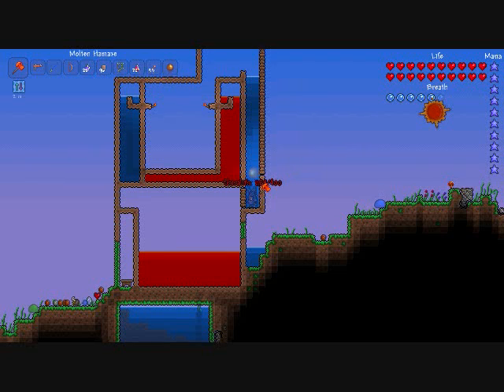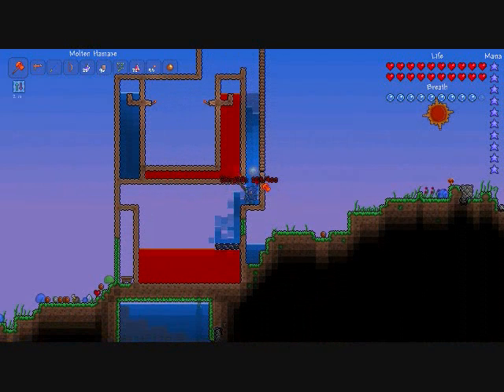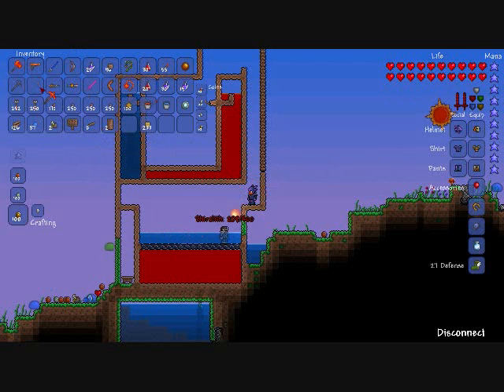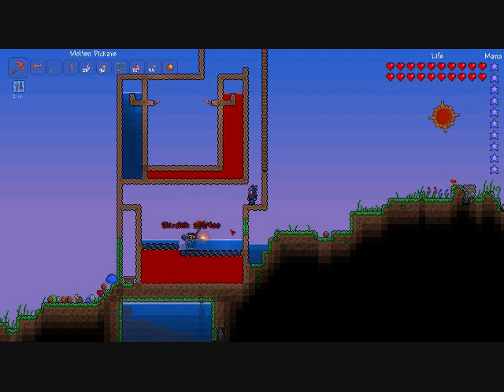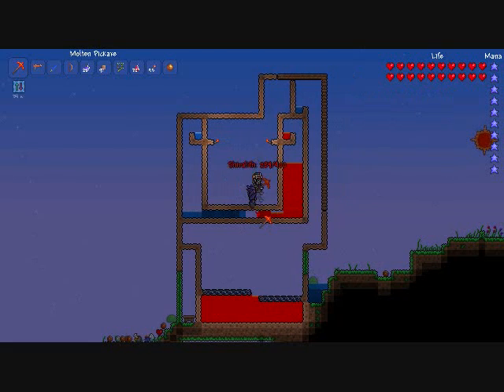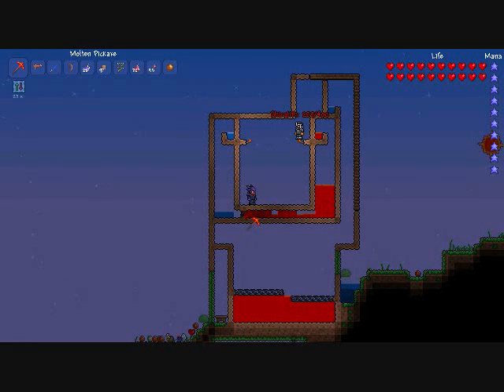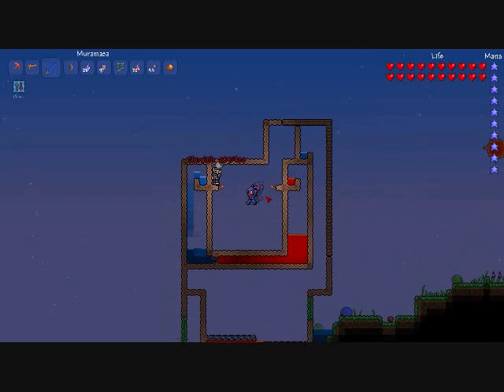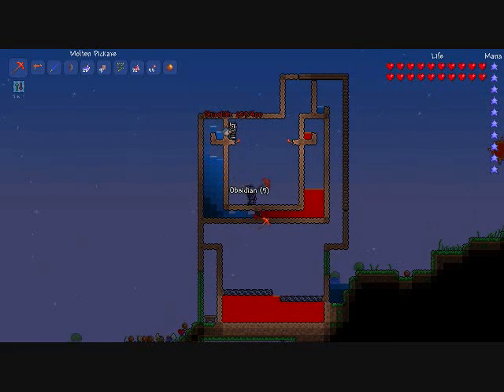Obsidian Generator Methods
Two common and easy ways to create obsidian!